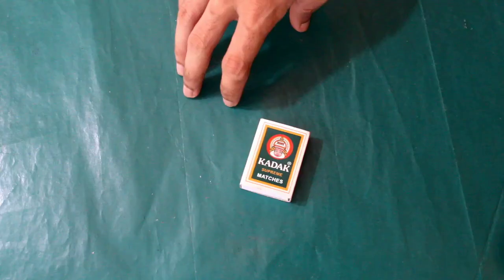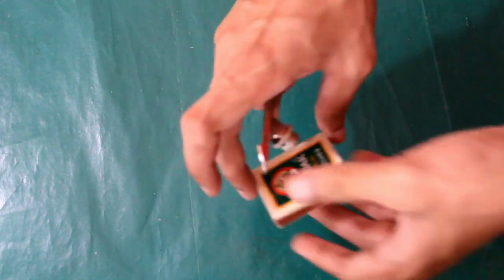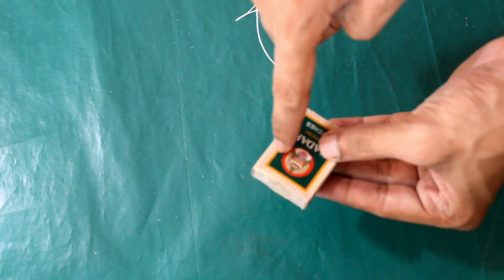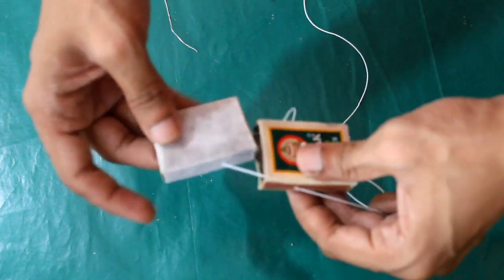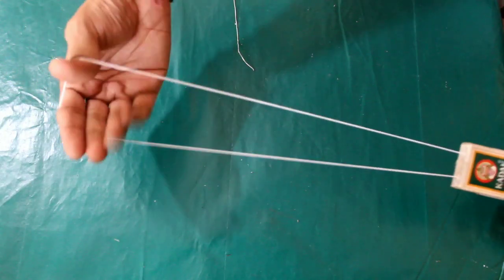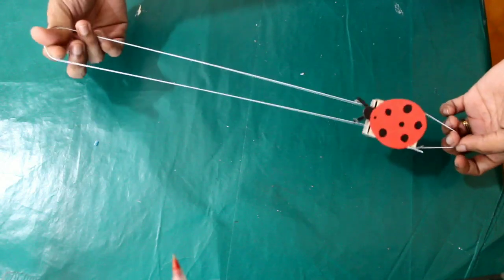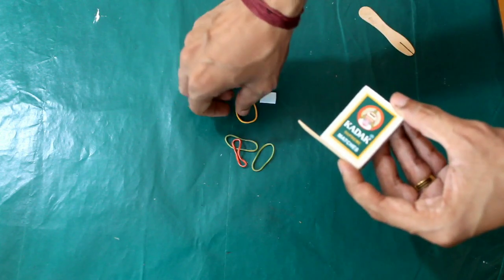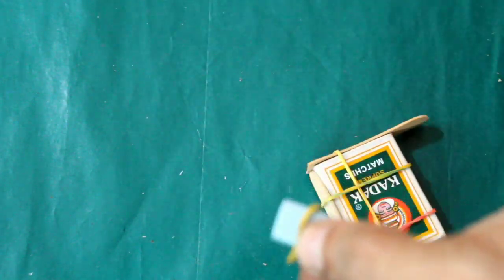Make 4 easy toys with Matchbox